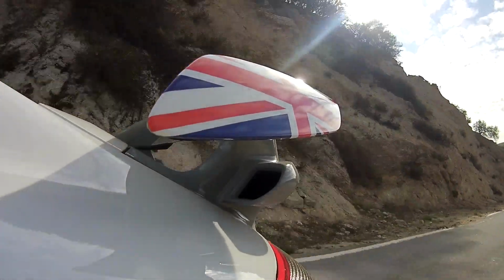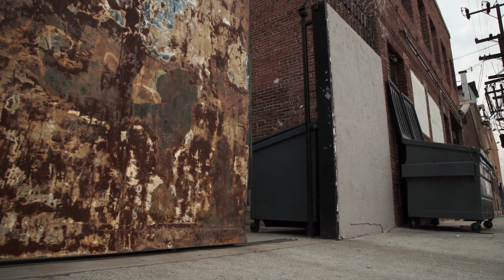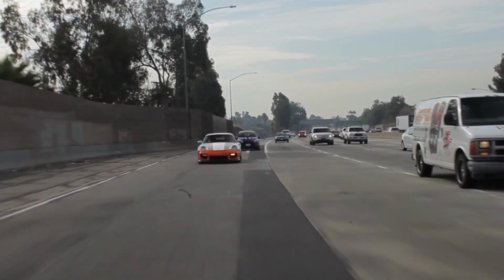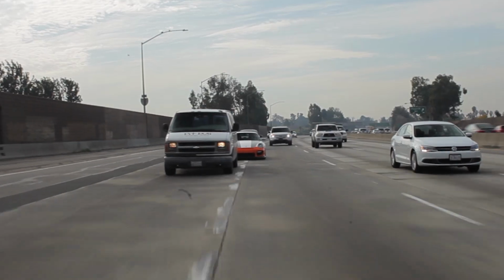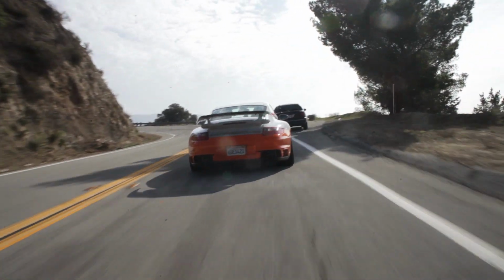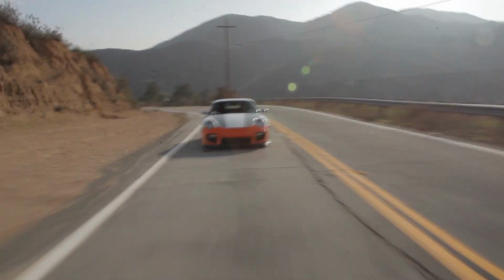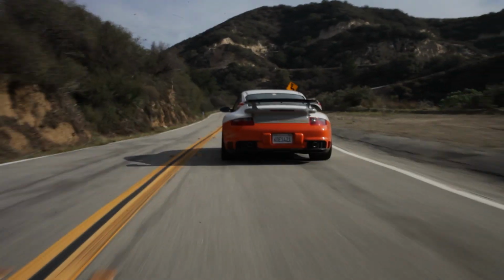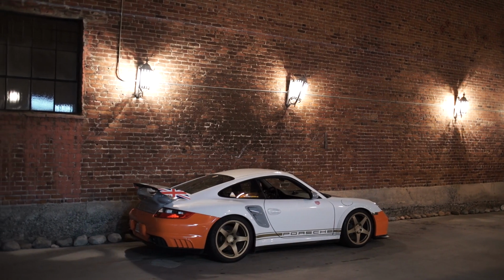Coffee, Magnus, and a 700HP Porsche GT2 - /TUNED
Another segment from the /DRIVE+ archives.

Matt Farah tests the SharkWerks Porsche GT2, a 700HP beast of a car.